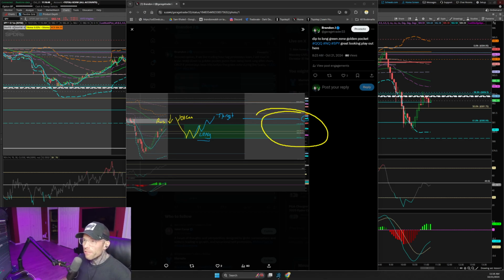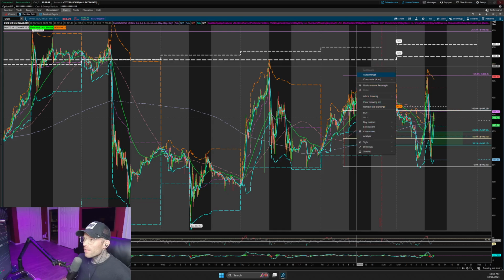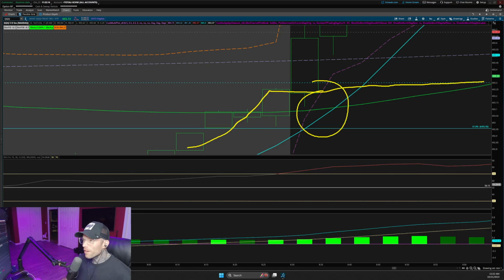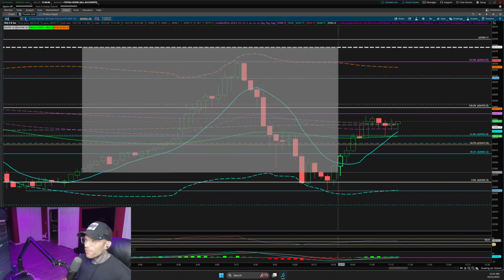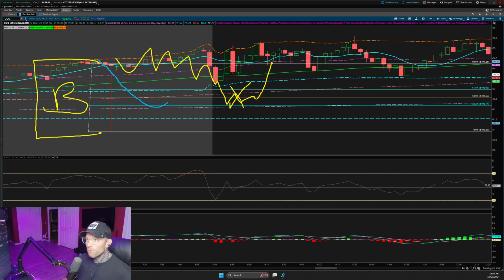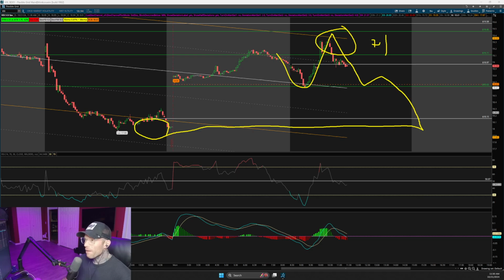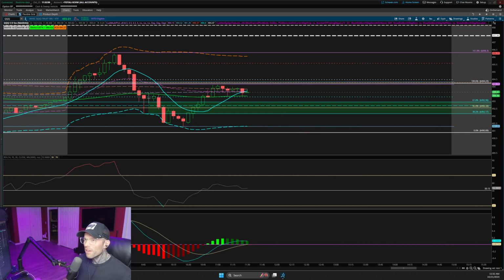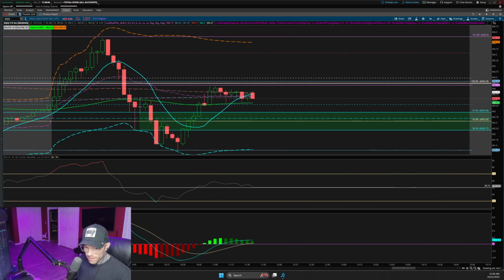QQQ big swings today! lots of green!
🚀 Join the excitement, stay informed, and trade with confidence in the Boiler Room Trading community! Let's conquer the markets together! 💪💼📈